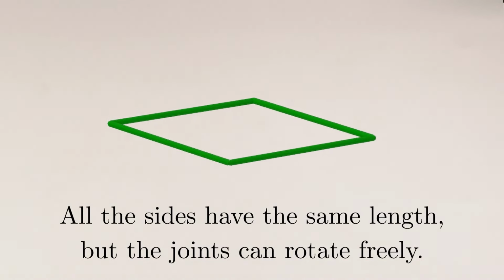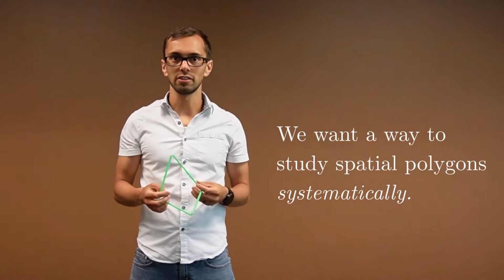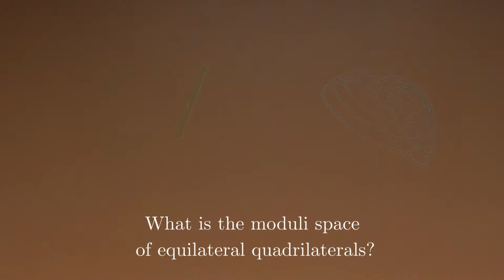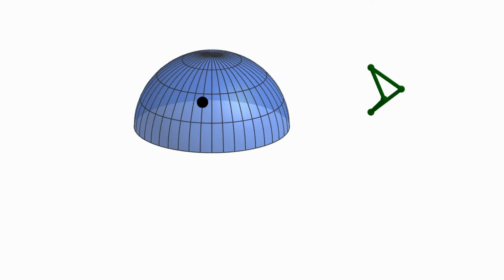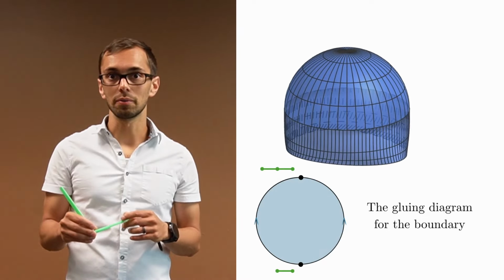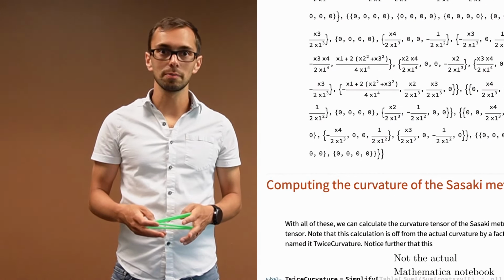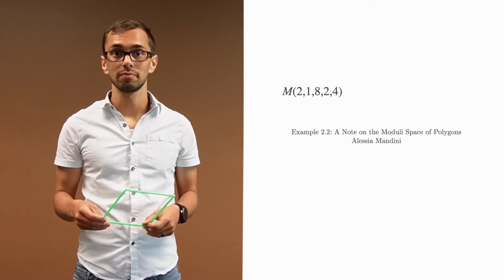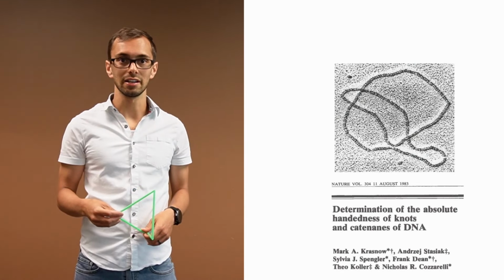A moduli space of polygons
Polygons in three dimensions might seem simple, but their geometry connects many areas of math and has surprising applications to chemistry and signal processing. In this video, I give a brief introduction to the moduli space of polygons in Euclidean space. This is a submission for the Summer of Math Exposition 2.

Apologies for any audio issues. The recording had an echo which I couldn't fully eliminate. Next time I'll use a lavalier mic.

References (in order of their appearance):

Connectivity and Irreducibility of Algebraic Varieties of Finite Unit Norm Tight Frames
Jameson Cahill, Dustin G. Mixon &  Nate Strawn

Symplectic geometry and connectivity of spaces of frames
Tom Needham & Clayton Shonkwiler

The symplectic geometry of polygons in Euclidean space
Michael Kapovich & John J. Millson

The Bring sextic of equilateral pentagons
Lyle Ramshaw

Complex Differential Geometry
Fangyang Zheng

A Note on the Moduli Space of Polygons
Alessia Mandini

The symplectic geometry of closed equilateral random walks in 3-space
Jason Cantarella & Clayton Shonkwiler

Determination of the absolute handedness of knots and catenanes of DNA
Mark A. Krasnow, Andrzej Stasiak, Sylvia J. Spengler, Frank Dean, Theo Koller & Nicholas R. Cozzarelli

The Moduli Space of Spatial Polygons
Alex Wright

In this activity, you can manipulate the shape of the quadrilateral, which changes the associated point in the hemisphere. You can also change the value of the s parameter to identify the boundary of the moduli space. Here, the cusps indicate the singular quadrilaterals, but the picture isn't intended to be an isometric depiction of the moduli space.

This gives a polygonal trefoil knot which approximates the knotted DNA strand from the paper by Krasnow et. al. Of all the graphics, this one was the most unexpected painful one to make.

If you are interested in the fugue excerpt at the end of the video, you can download a rough version of the sheet music here.